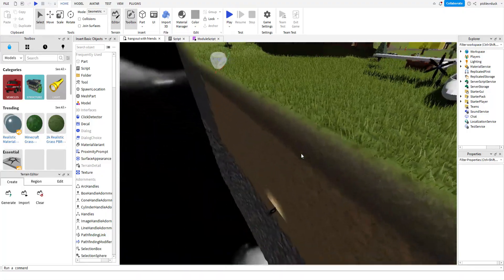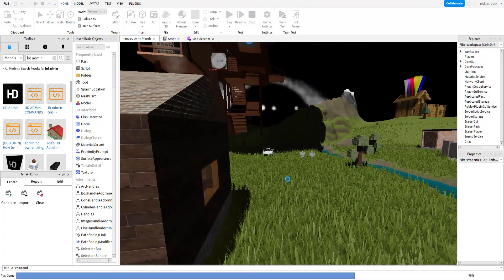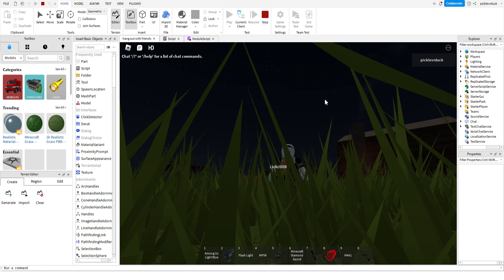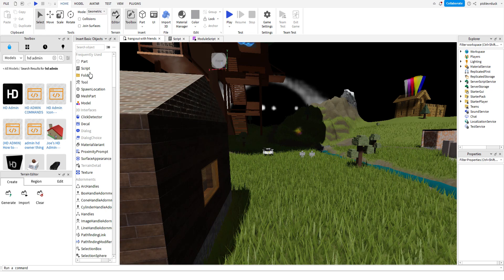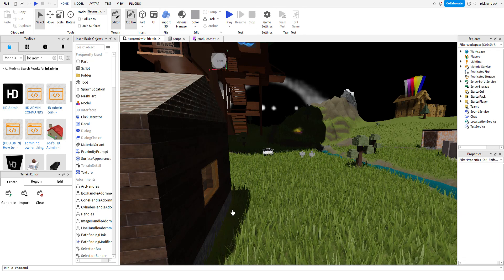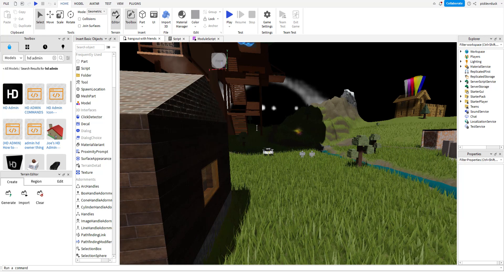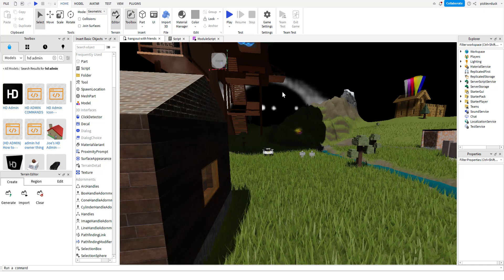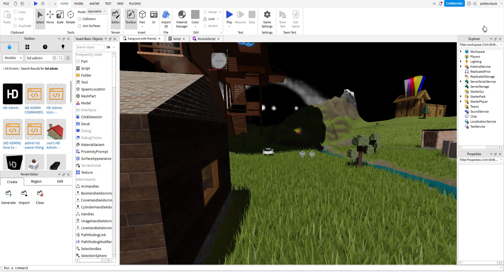HOW TO LEGALY TROLL AS TURBOS93 IN ROBLOX